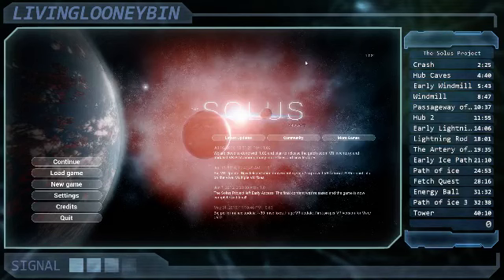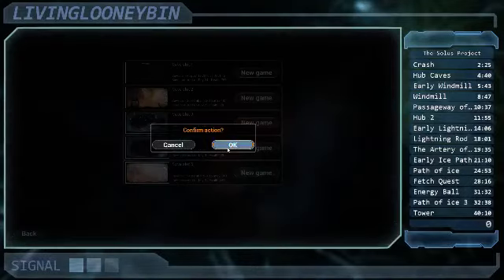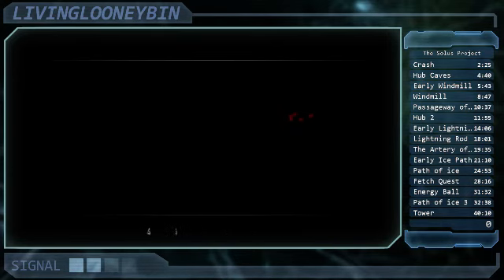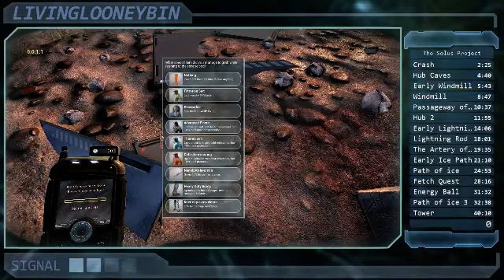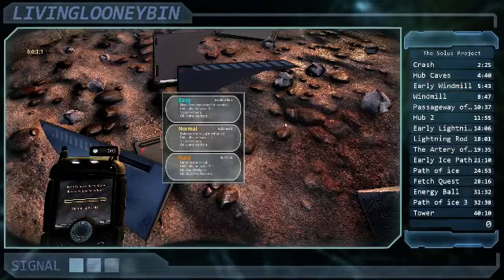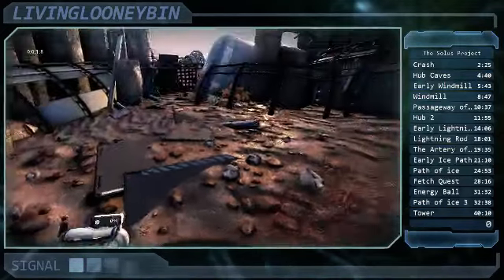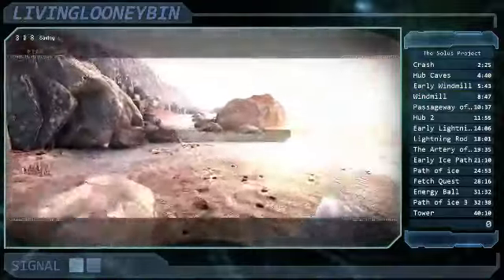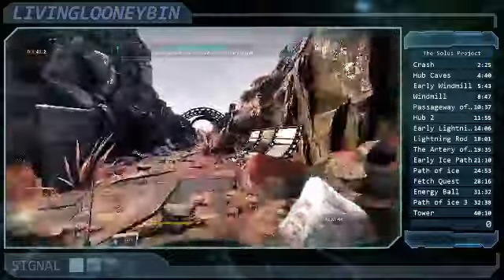The Solus Project any% tutorial - Crash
Part 1 of my tutorial for any% in both routes -- Watch live